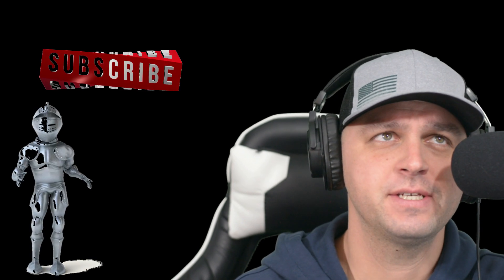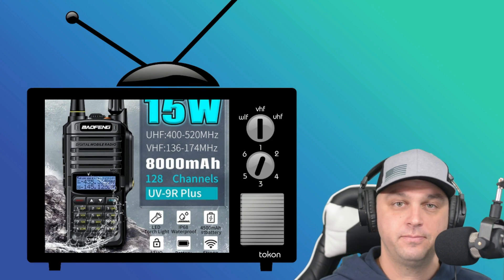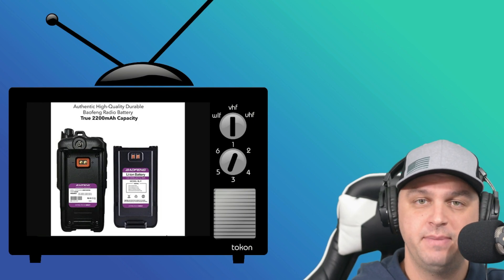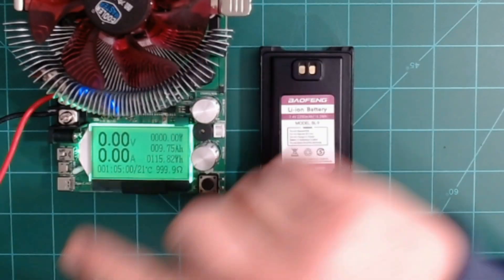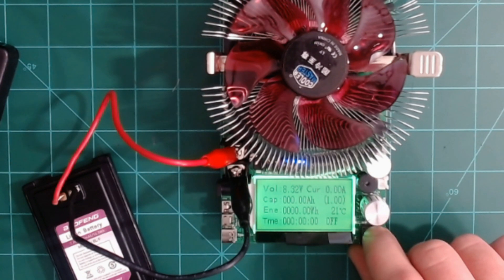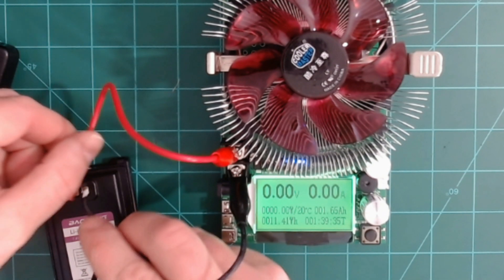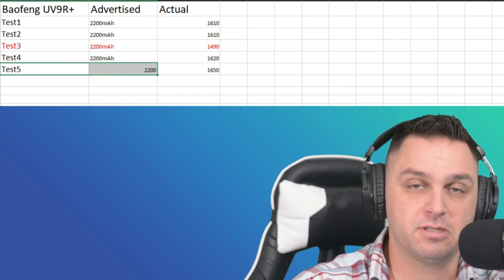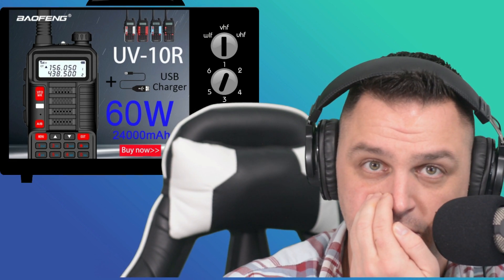Do You Believe Everything You See? Testing the Baofeng UV-9R Plus Battery Capacity.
When You see a Battery rated 6 different things on 5 different websites, what do you believe?

Don't fall for the hype of some of these claims.

Today I will test the UV-9R Plus Battery

quick note: I was talking about united States companies but I should note, radtel is not based on the US, just a seller on the US websites.